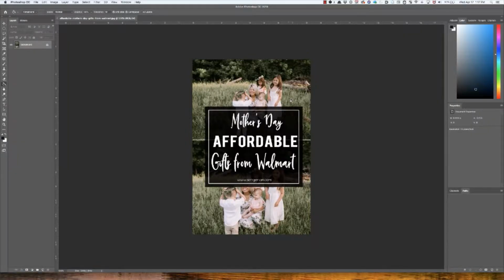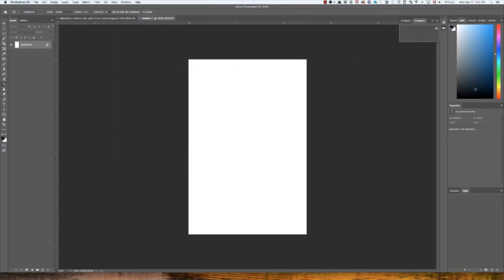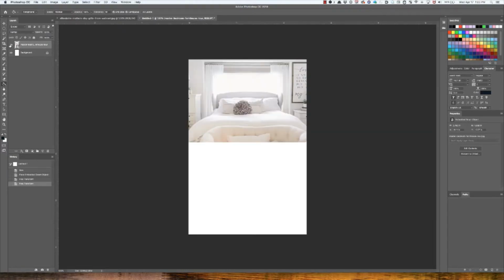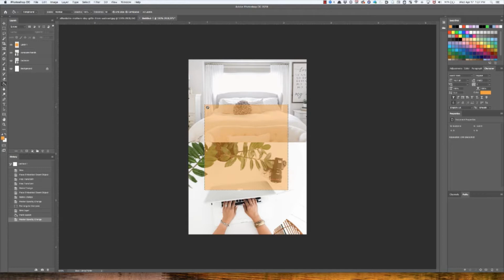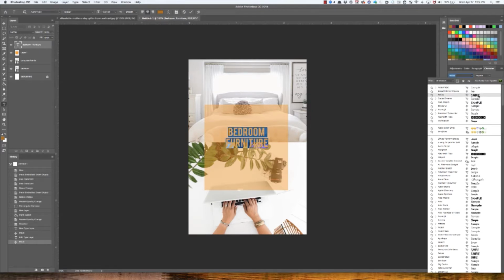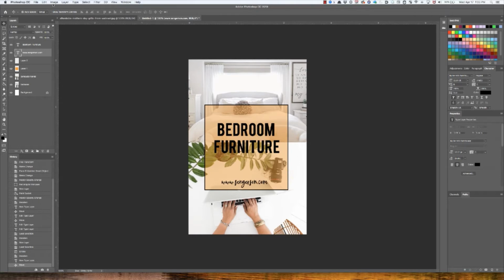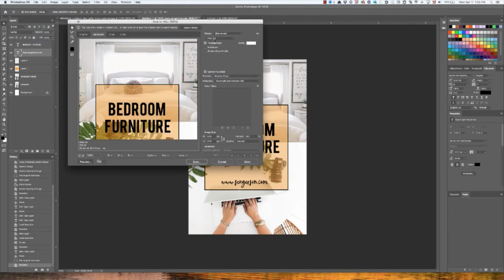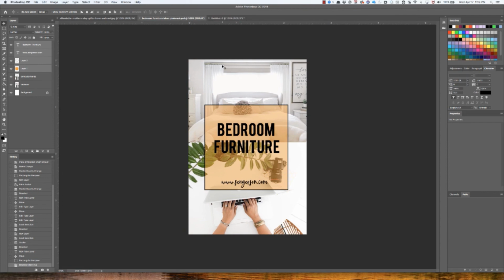Beginner Photoshop Tutorial for Bloggers and Online Content Creators for Social Media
I absolutely love using Photoshop. While Canva and PicMonkey can provide some basic editing and graphic creations, I think having Photoshop skills may be important in not only saving money in creating your own images, but also be efficient and save TIME when you really need to create something for your blog and don't have time to wait for someone to create it for you or if those free tools aren't cutting it.

In this tutorial, I'm sharing with you a quick way to add a graphic layer on top of your images! You can follow along with your first project to create a Pinterest image for your own blog or online platform!

BLOGGING, YOUTUBE, VLOGGING & REMOTE OFFICE GEAR

49” Monitor
Vivo Electric Dual Motor Desk

MY BEST TIPS AND TOOLS